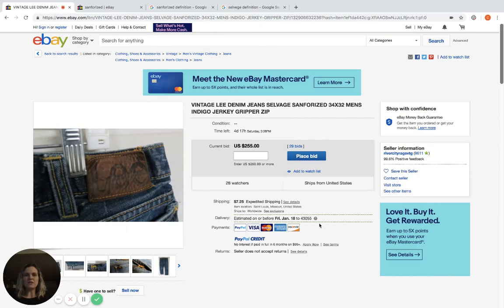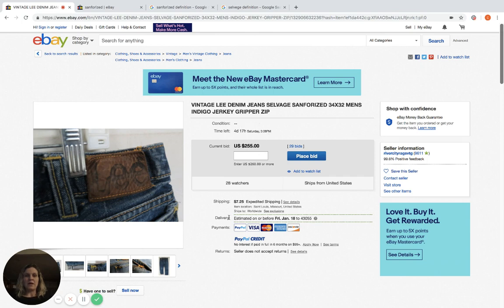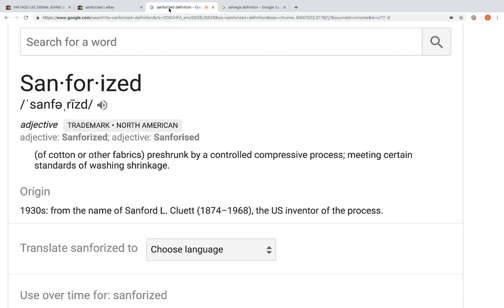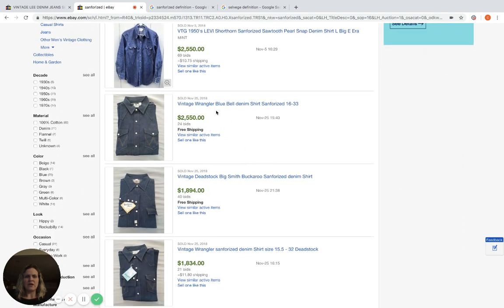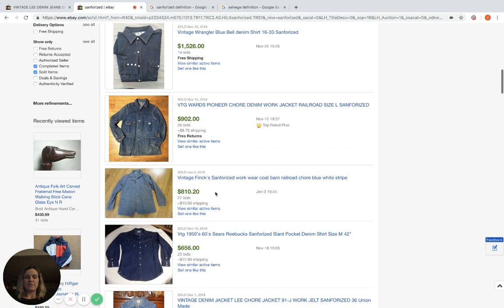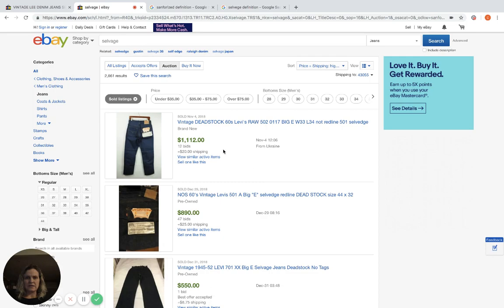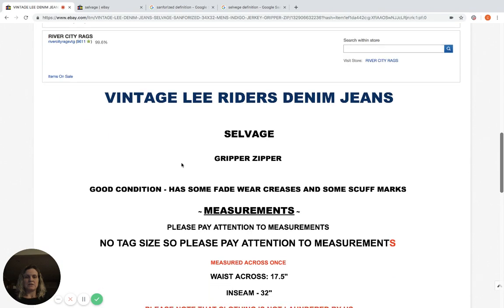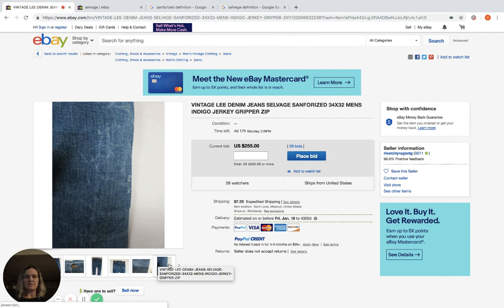Vintage Lee Jeans Who Knew? ebay BOLO Selvage & Sanforized